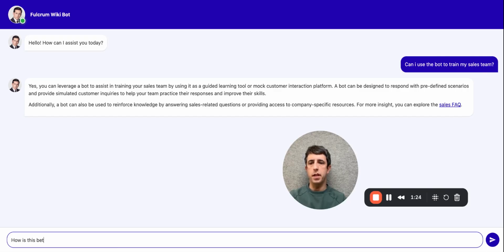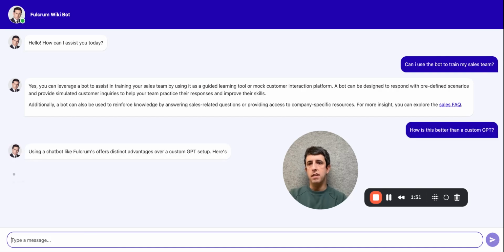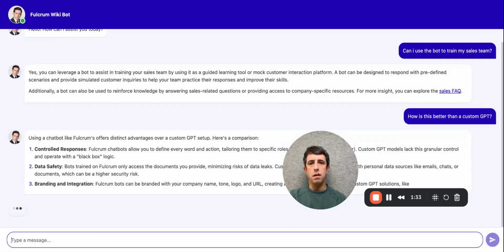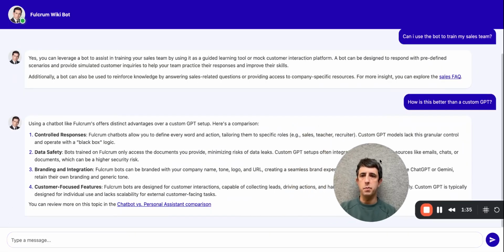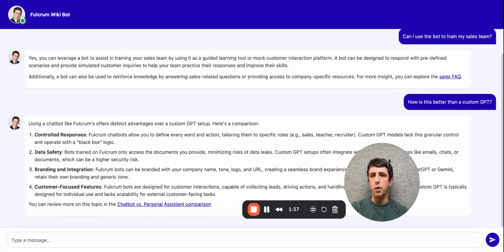How AI Chatbots Can Boost Sales Team Productivity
Stop answering the same Slack questions over and over. In this video, I show you how to use an internal AI chatbot as a manager tool to support your sales team, streamline operations, and free up your time.

If your reps constantly ask about pricing, contract terms, processes, or product details, an internal AI bot can act as a first stop—giving real-time answers based on your documentation and helping train your team to self-serve.

Inside the video, I walk through:
 How an internal AI chatbot works as a “manager assistant”
 How it reduces Slack interruptions and repetitive questions
 How sales teams can use it for FAQs, talk tracks, and product info
 How it helps reinforce your knowledge base and documentation
 A real example of the AI bot we use at Simple Machines

This is a powerful use case for sales teams, RevOps teams, HubSpot users, and any B2B company looking to improve efficiency and internal communication.